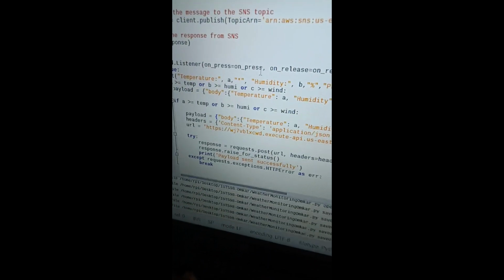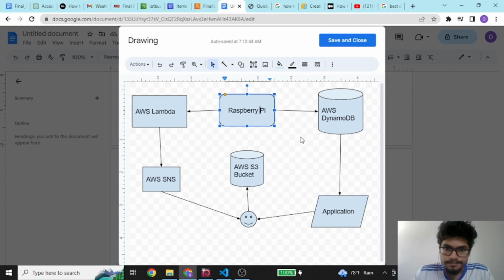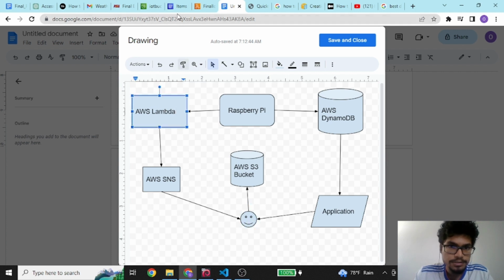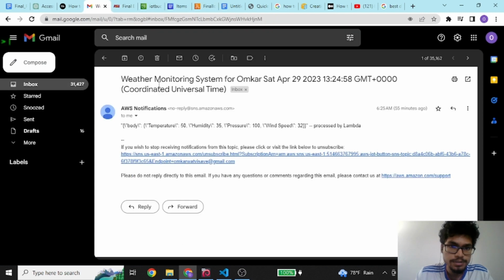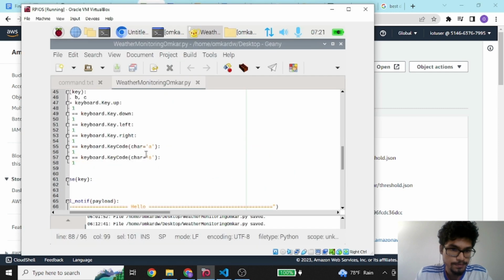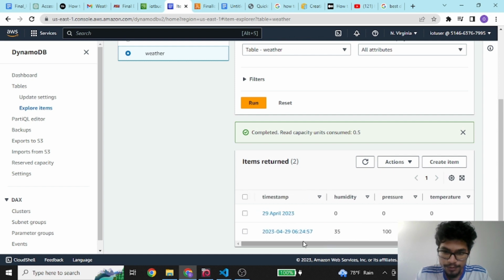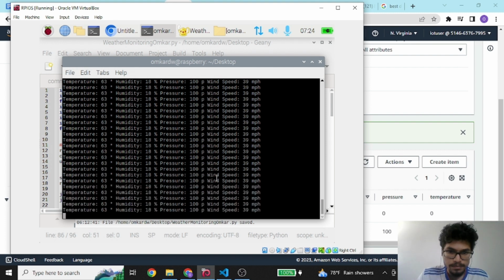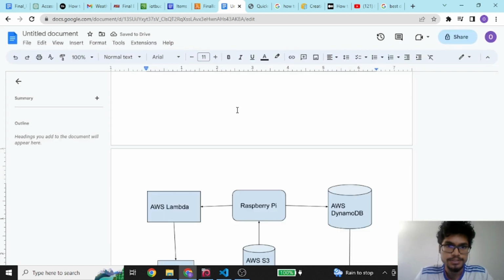IoT Based Weather Monitoring System using AWS for data analysis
Weather monitoring IoT System using Raspberry Pi and AWS